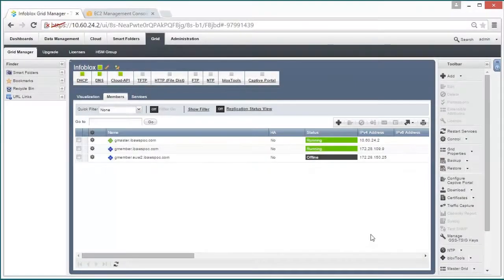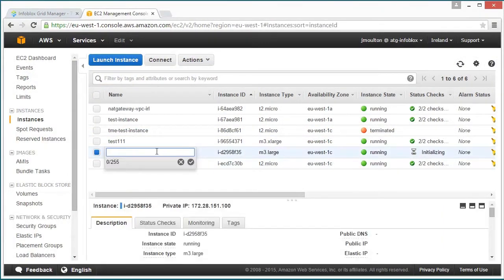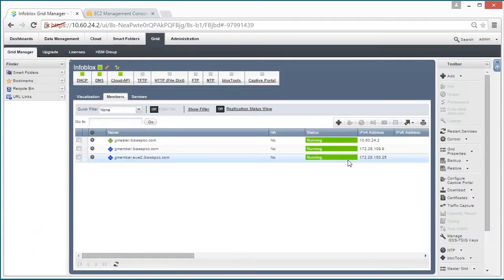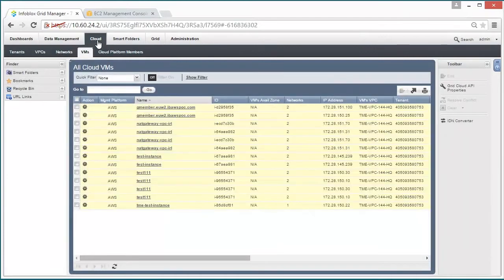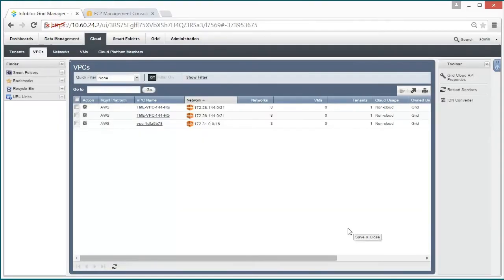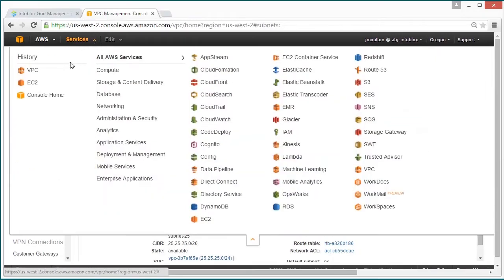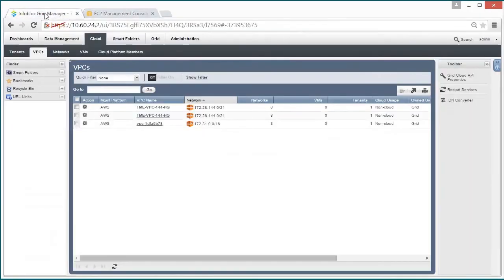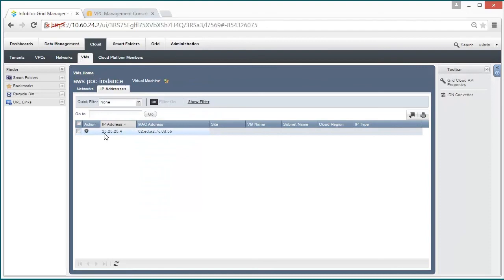(Archive) Infoblox DDI for AWS Demo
This short video highlights Infoblox DDI for AWS including adding a new AMI Grid Member, automating DNS and IP address provisioning and automatic discovery of AWS workloads, instances, VPC, networks and more.